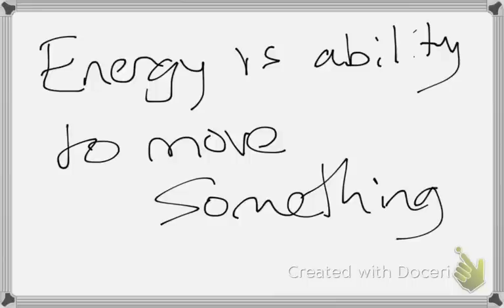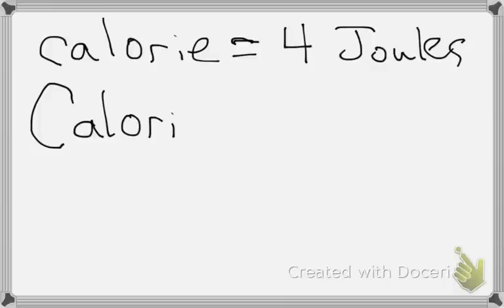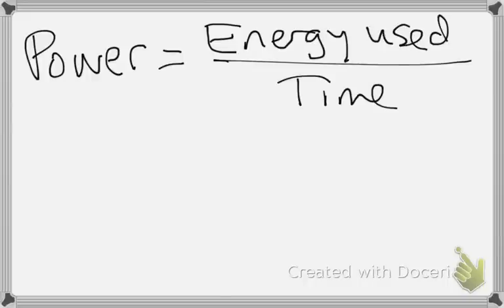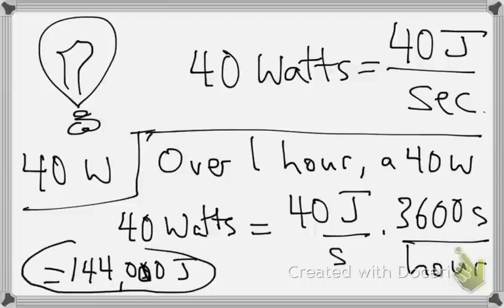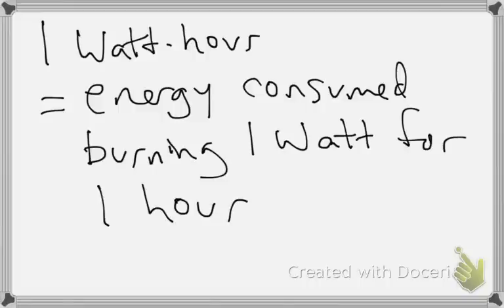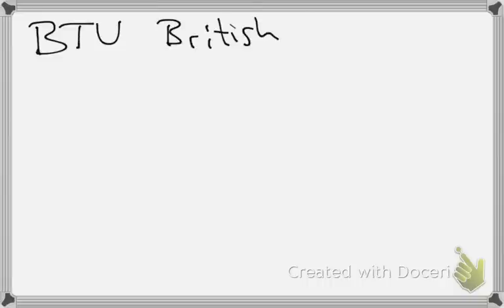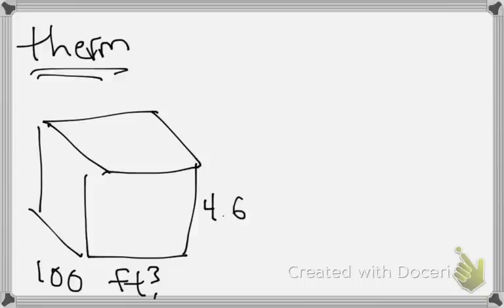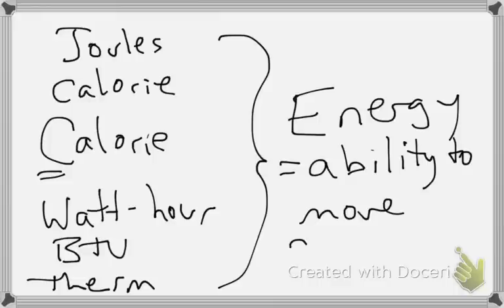Units of Energy